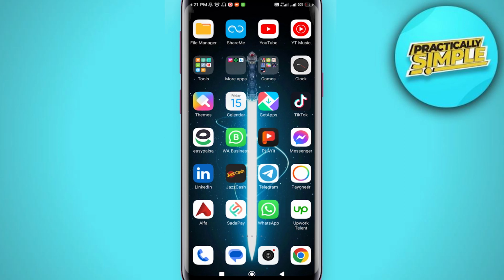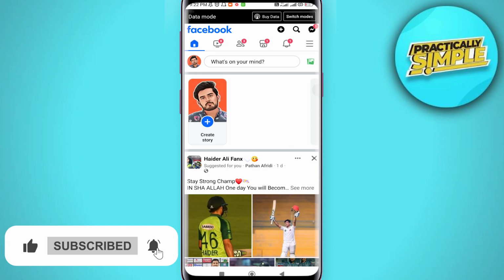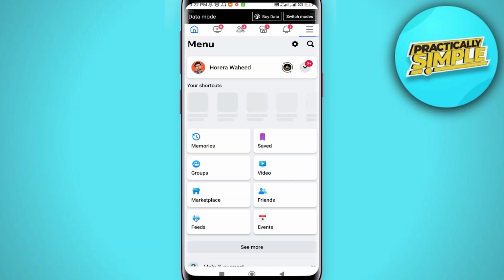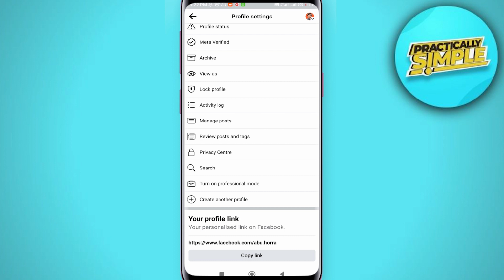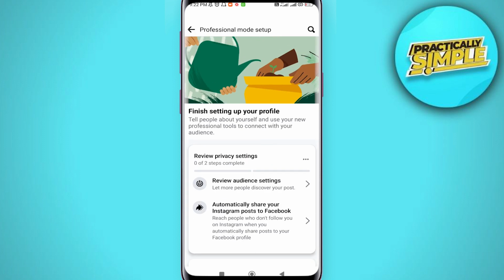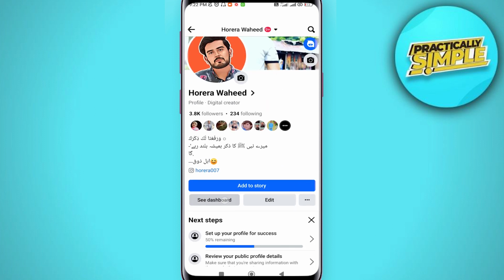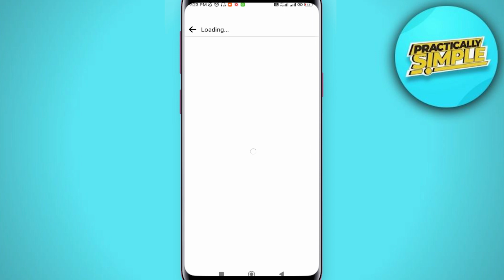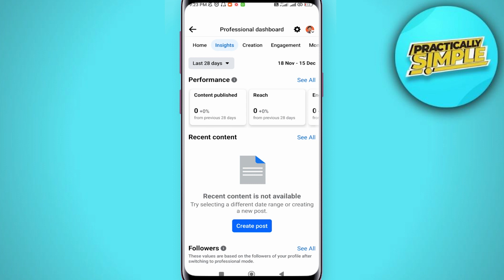How to Know if Someone Visited My Facebook Profile - 2024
If you want to Find How to Know if Someone Visited My Facebook Profile but don't know how to do it, then this tutorial is for you!

In this tutorial, I'm going to show you How to Know if Someone Visited My Facebook Profile.